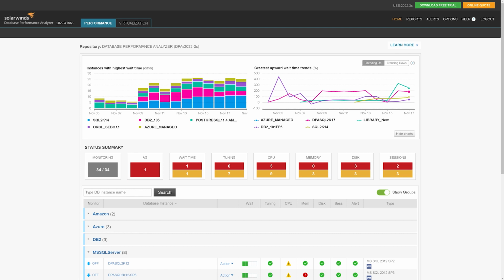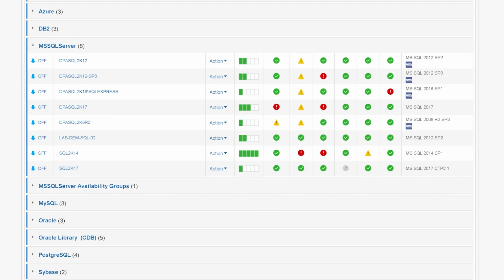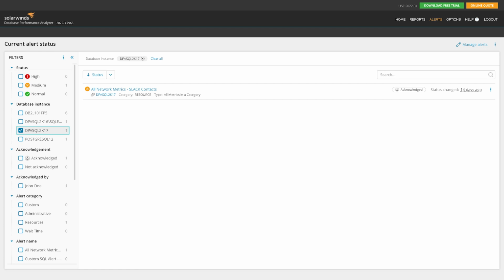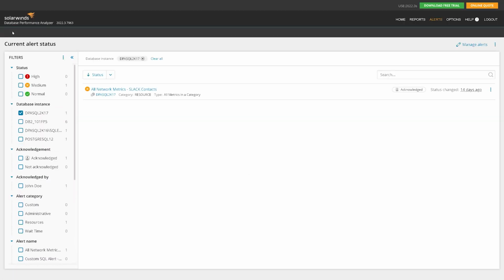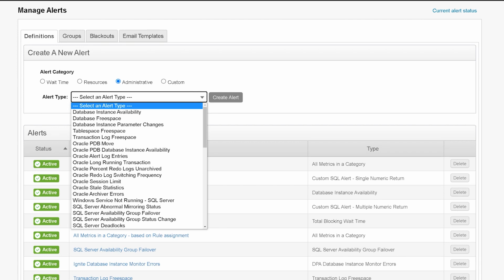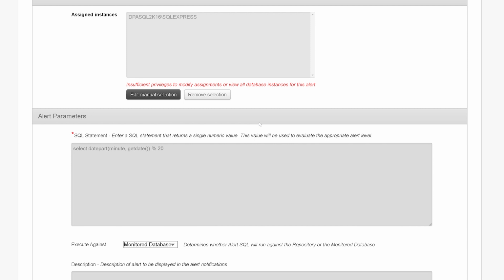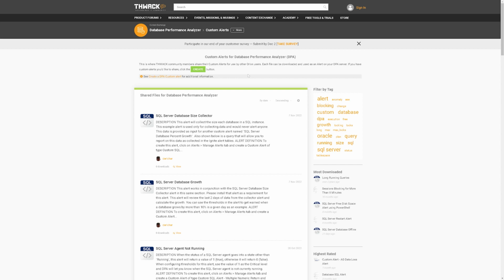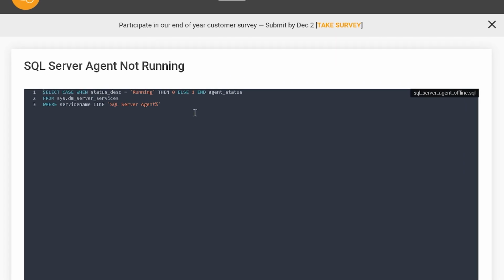How to Use Alerts in Database Performance Analyzer